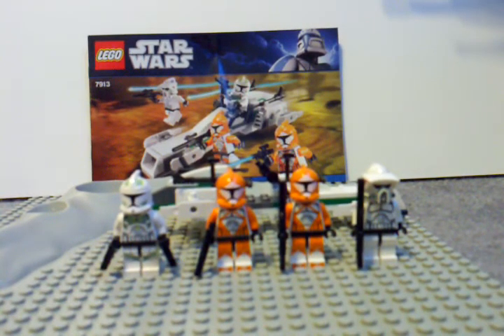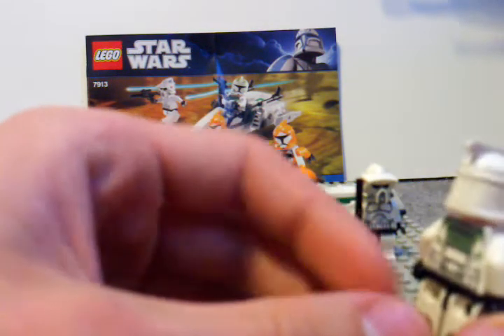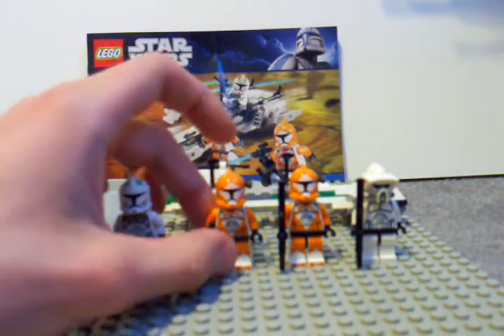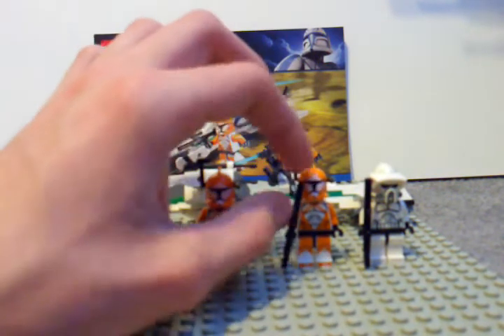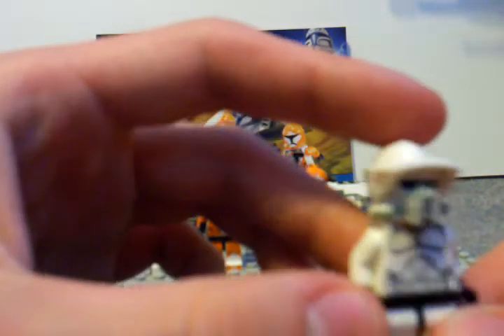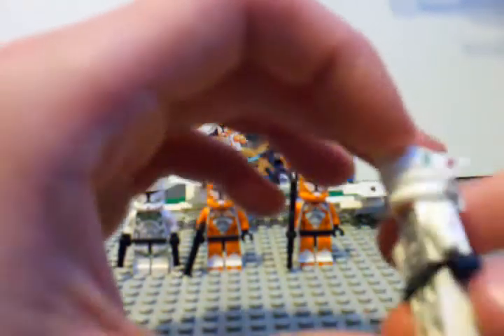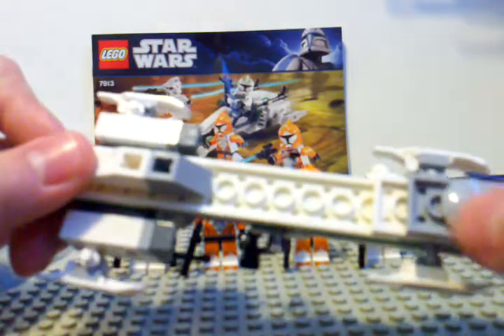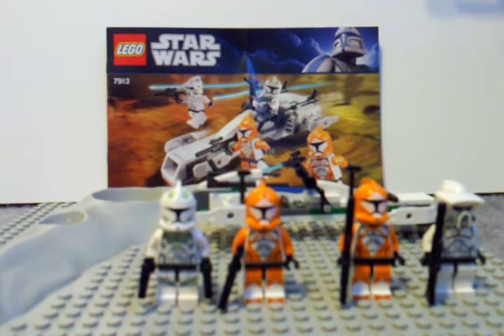Lego star wars the clone wars clone trooper battle pack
sorry guys messed up on this, this wasnt supossed to be my first review it was supossed to be an action figure review, not a lego one.